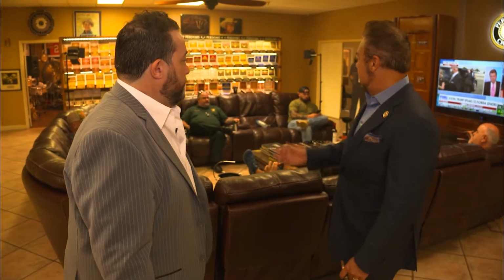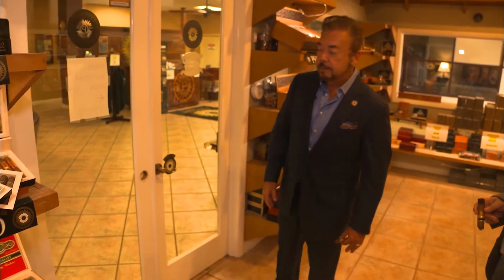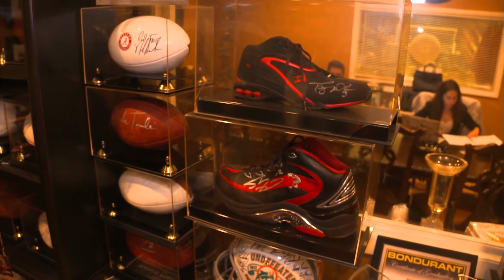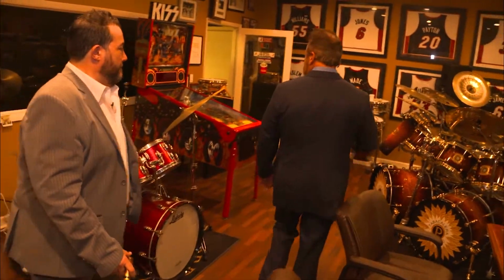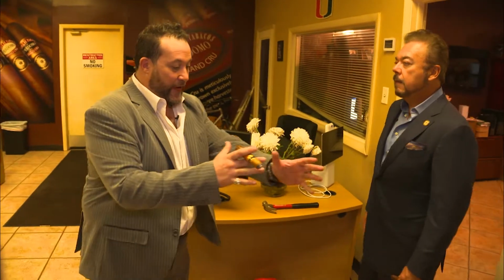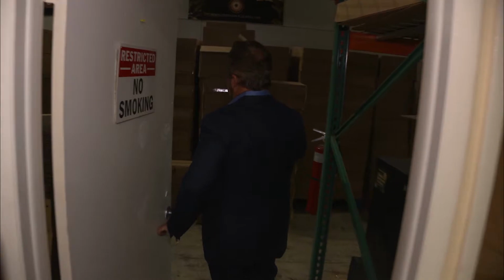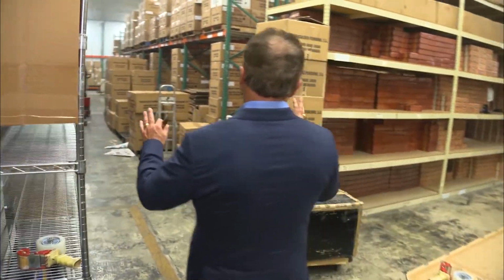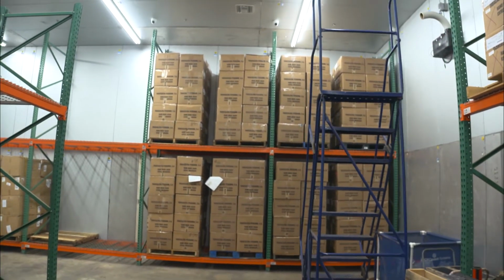Perdomo Factory Tour